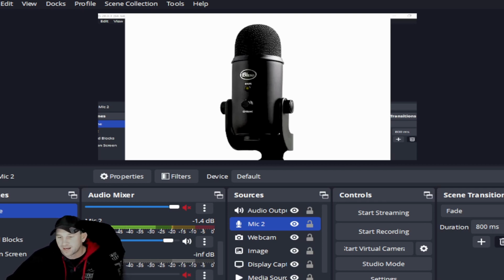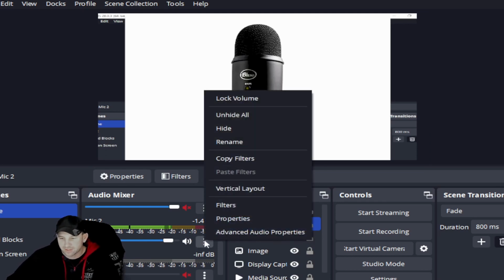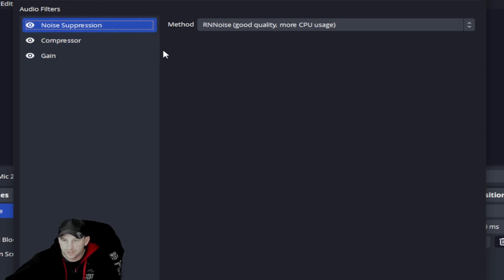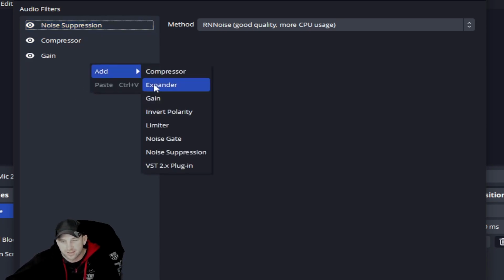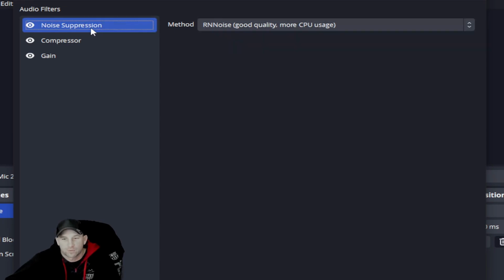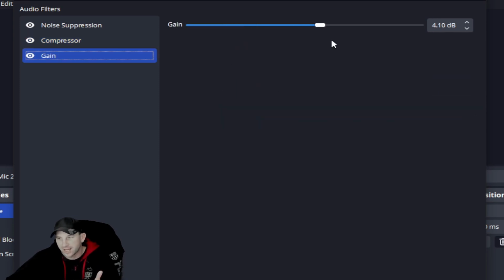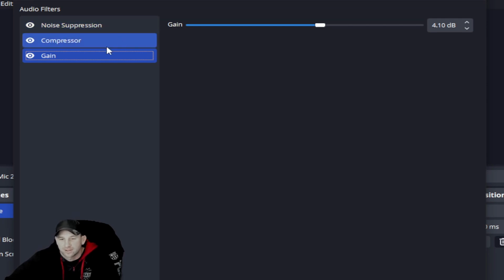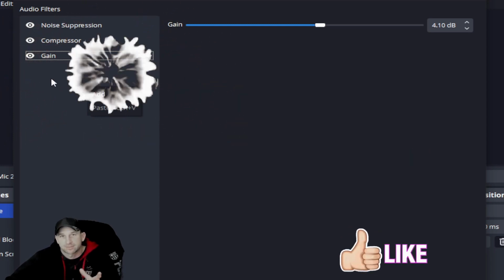OBS Yeti Mic Settings. What Settings are for on the Mic and how to use Gain setting Properly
In today's Tech Tuesday, we show you how to add a mic settings in OBS screen recording or how to adjust these settings on the Yeti Mic. Microphone Tips.  We receive many questions every week about helpful tips.  We try to create as many tip videos as we can.  If there is something you are stuck on and or have questions you need help on.  We will try to put out videos as quick as we can to your questions.

OBS Studio (formerly Open Broadcaster Software or OBS, for short) is a free, open-source, and cross-platform screencasting and streaming app. It is available for Windows, macOS, Linux distributions, and BSD.
OBS Studio is a free and open-source app for screencasting and live streaming. Written in C/C++ and built with Qt, OBS Studio provides real-time capture, scene composition, recording, encoding, and broadcasting via the Real Time Messaging Protocol (RTMP). It can stream videos to any RTMP-supporting destination, including YouTube, Twitch, Instagram and Facebook.

OBS Studio started out as a small project created by Hugh "Jim" Bailey, but quickly grew with the help of many online collaborators working both to improve OBS and spread the knowledge about the program. The first version was released in August 2012. In 2013, development started on a rewritten version known as OBS Multiplatform (later renamed OBS Studio) for multi-platform support, a more thorough feature set, and a more powerful API. In 2016, OBS "Classic" was no longer supported, and OBS Studio became the primary version